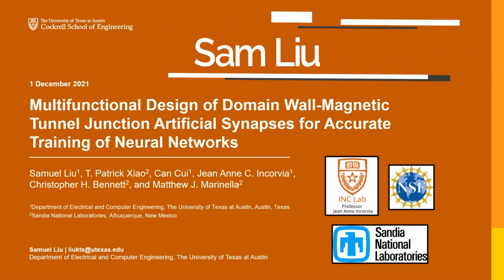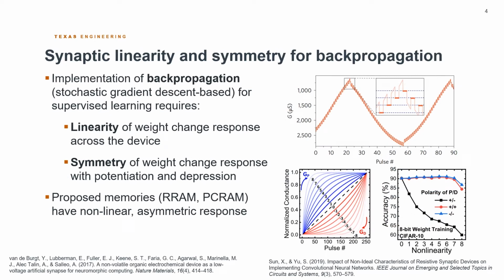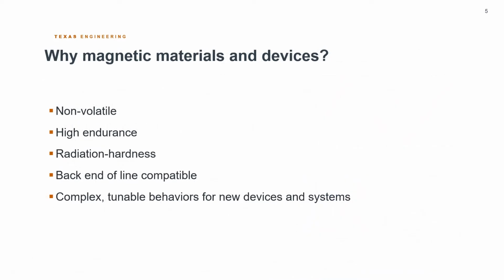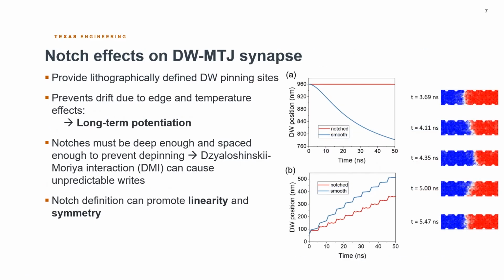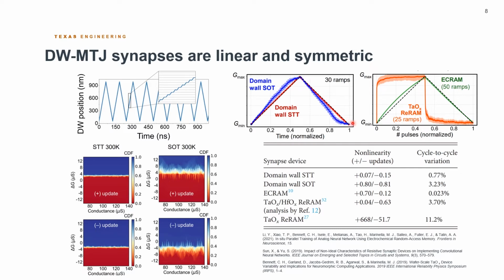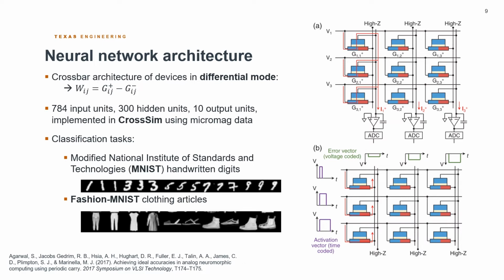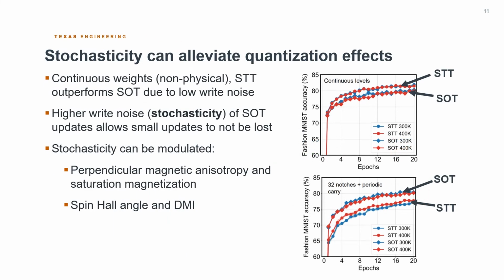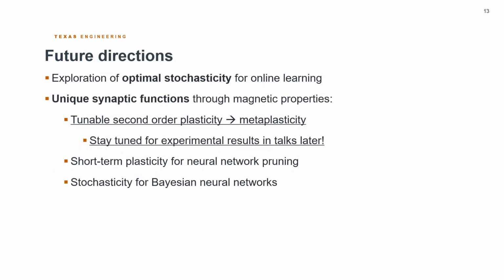Sam Liu Presents his Work at MMM/Intermag on Domain Wall-Magnetic Tunnel Junctions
Sam Liu, Ph.D. student in the INC Lab, presents his work at the MMM/Intermag conference, describing how domain wall-magnetic tunnel junctions can be designed for accurate training of neural networks.

Our results show that these spintronic devices have attractive properties as artificial synapses for inference tasks. They are linear, symmetric, and can be controlled to repeatable and precise weights. For more details, see the full publication